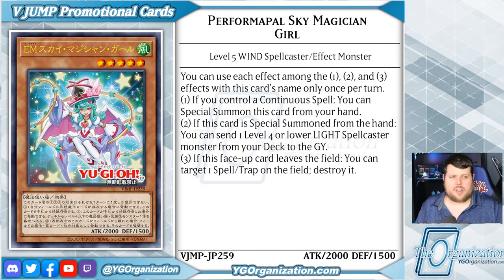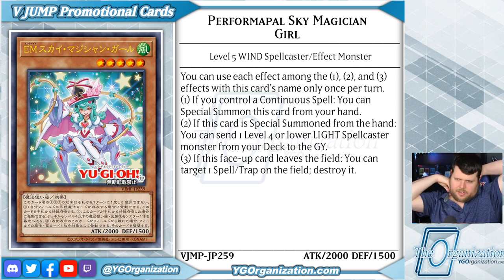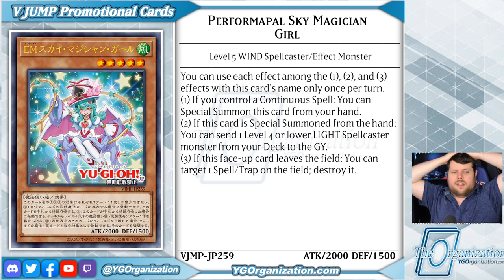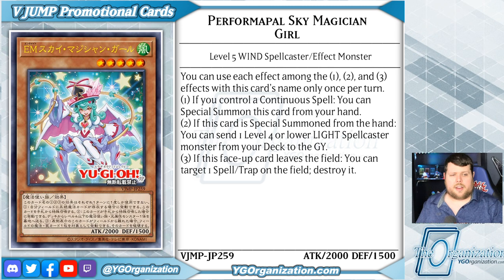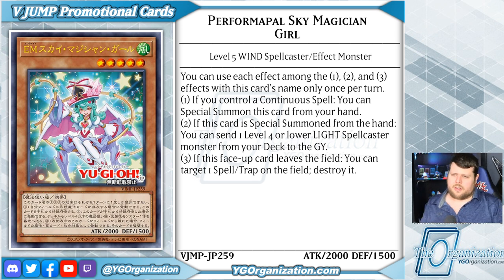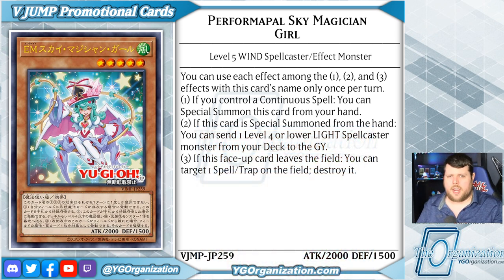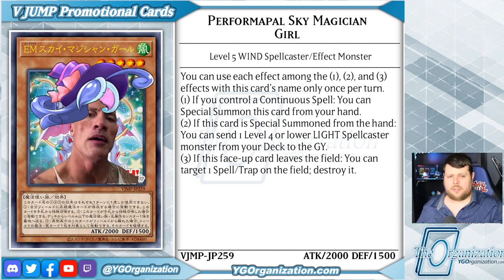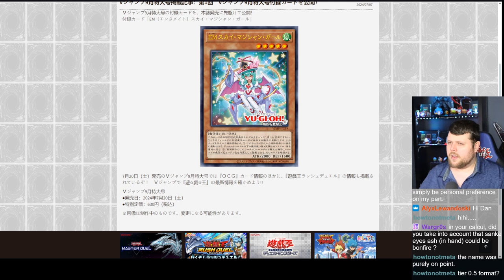A New Magician Girl - Performapal Sky Magician Girl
Any similarities to pre-existing green haired Spellcaster ladies is quite coincidental, we assure you.

A huge shoutout to the YGOrg  Media team for making this videos possible. Conch, Pichu Cooper, Bolt Spider, you guys are amazing.

Edited by: Conch / @theconchnorris